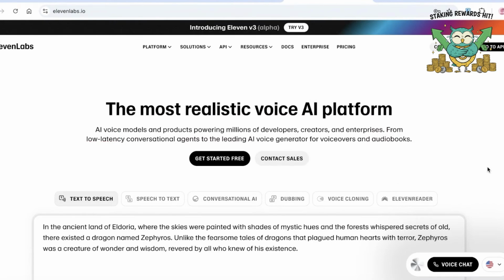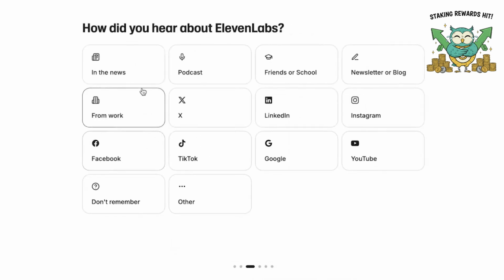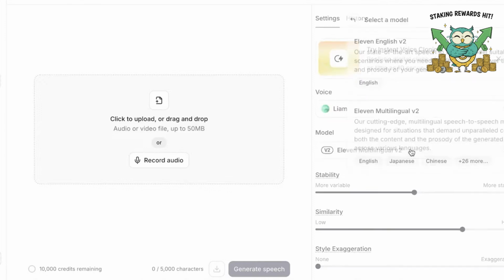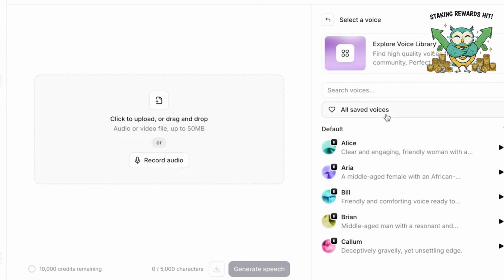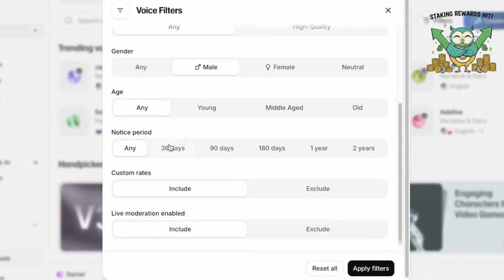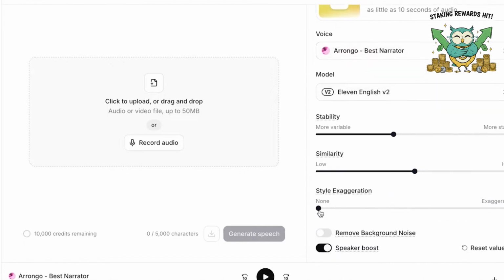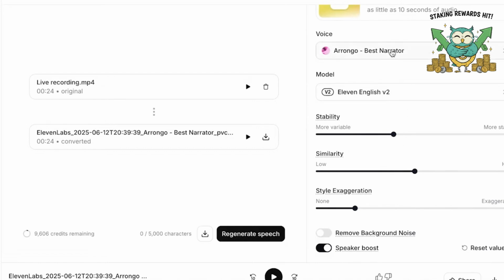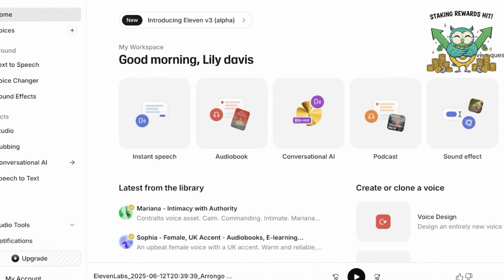ElevenLabs Voice Changer Tutorial (2026 Beginner Guide)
This ElevenLabs Voice Changer tutorial for beginners (2026 update) shows you how to change your voice using ElevenLabs, step by step, with clear explanations and real-world examples.

In this video, we explain how ElevenLabs voice changing works, how to upload or record audio, select voices, adjust settings, and export high-quality results — even if you’ve never used AI voice tools before.

What You’ll Learn in This Video:

What the ElevenLabs Voice Changer is and how it works

How to upload or record your voice

How to change voice style, tone, and realism

Audio quality settings and export options

Limitations, pricing, and usage rules

Content creation and faceless videos

Gaming, roleplay, and demos

Prototypes and creative projects

Key Topics and SEO Phrases Covered:

ElevenLabs voice changer tutorial 2026

How to change your voice with ElevenLabs

ElevenLabs AI voice changer explained

AI voice changer for beginners

ElevenLabs voice cloning and editing

Best AI voice tools 2026

This tutorial is ideal for:

Beginners exploring AI voice tools

Gamers and streamers

Marketers and educators

Anyone wanting to change their voice safely and realistically

We also explain important considerations, such as ethical use, consent rules, audio quality limits, and how ElevenLabs compares to other AI voice changers.

By the end of this video, you’ll have a clear, beginner-friendly understanding of how to use the ElevenLabs Voice Changer effectively in 2026.